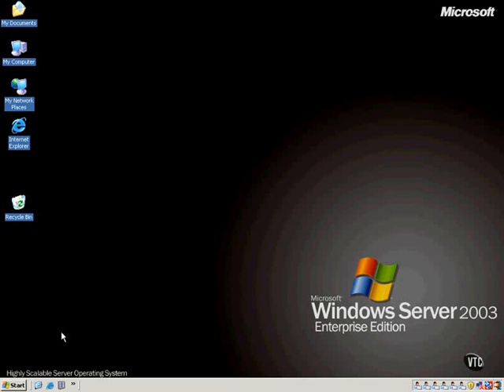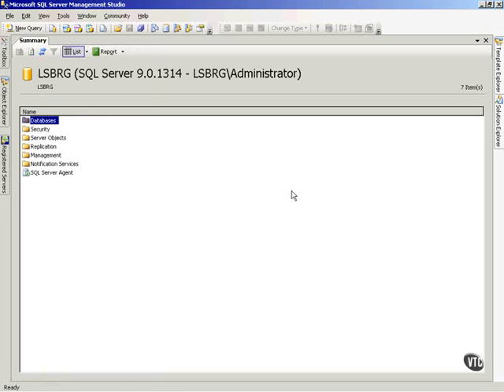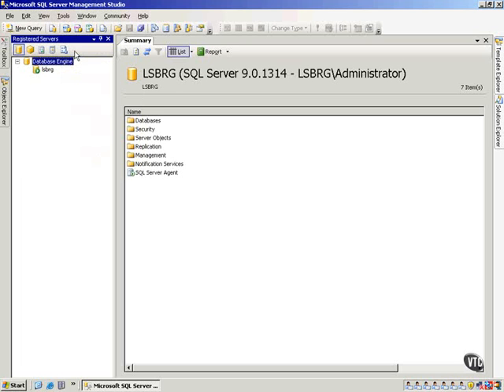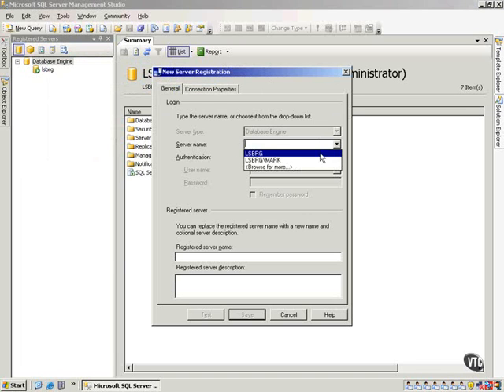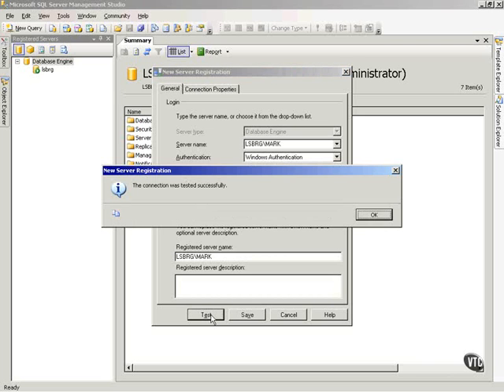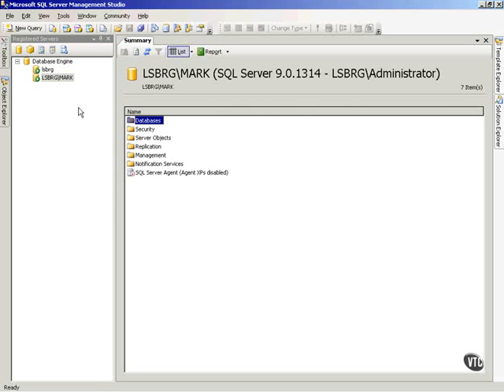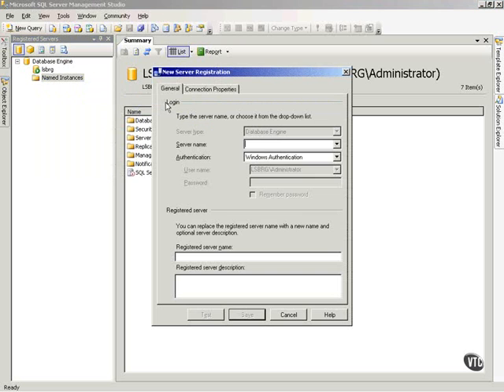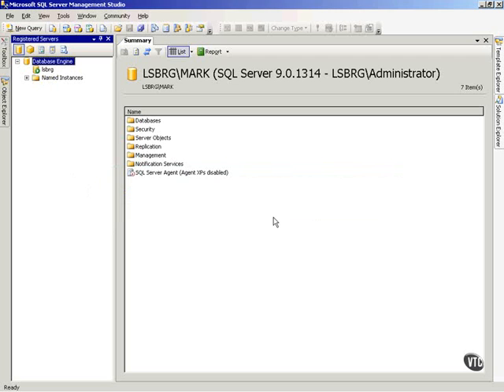SQL Server 2005 Part 3.2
Registering Servers